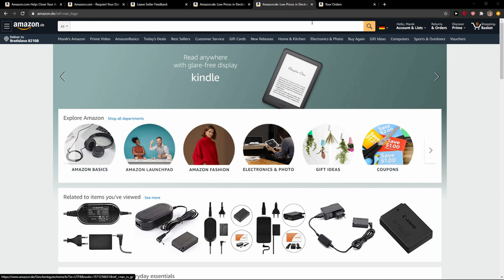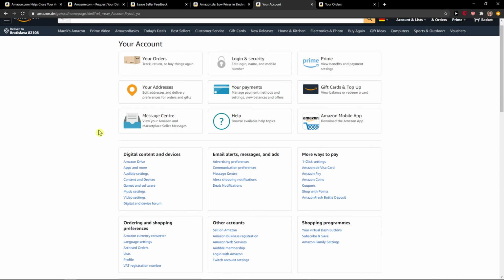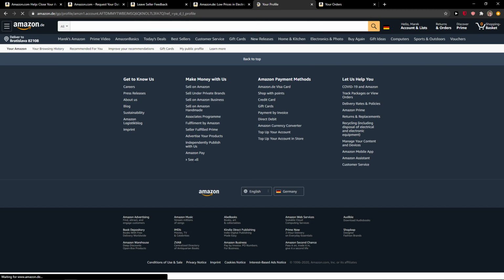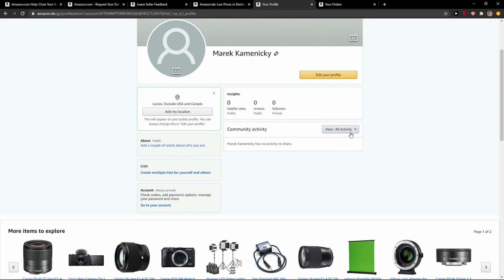Where To Find Your Reviews In Amazon